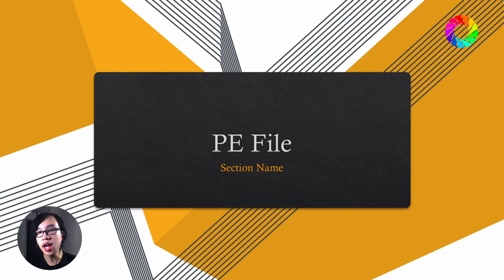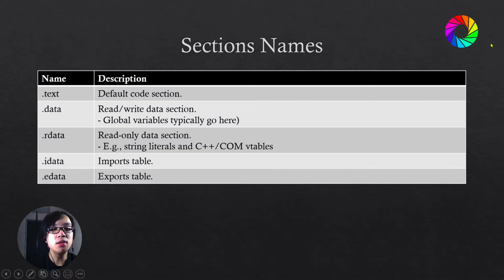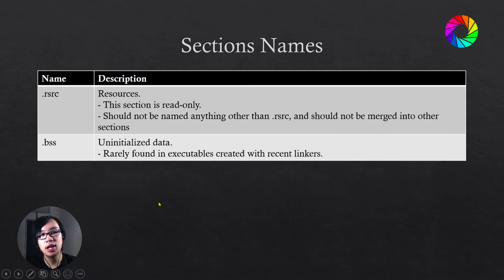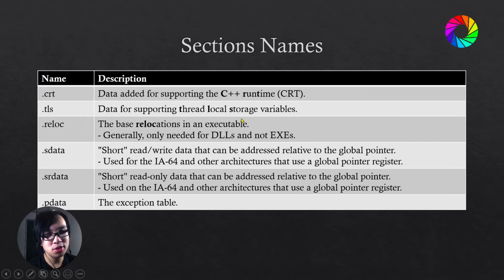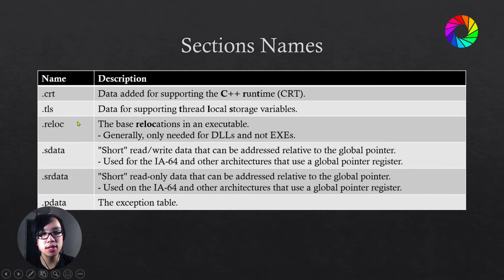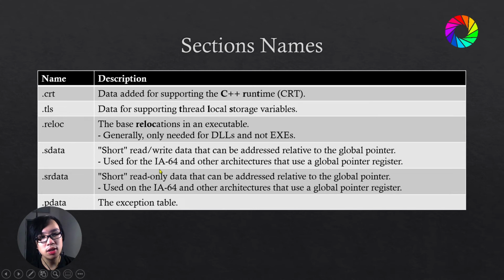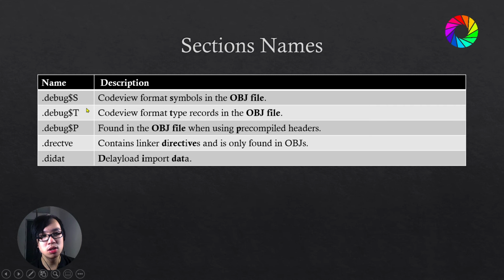Section Name | PE File Series - Reminthink Notes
The PE file is Portable Executable file in Windows environment. It includes executable (.exe), Dynamic Link Libraries (.dll) and other executable format.

/*The playlist of PE File series*/
- Introduction of PE file
- PE Structure (1)
- PE Structure (2)
- Section Name
- PE File & Memory
- Static Linking
- Dynamic Linking
- DLL file
- PE file for Incident Handling (1)
- PE file for Incident Handling (2)
- PE file for Threat Intelligence
- PE loading and process creation
- Virtual memory to physical memory mapping
- Processes with one and multiple threads
- Process loading step by step
- WOW64 processes
- WOW64 architecture